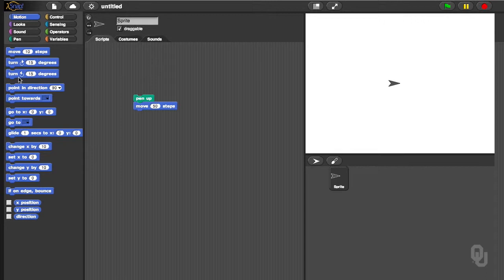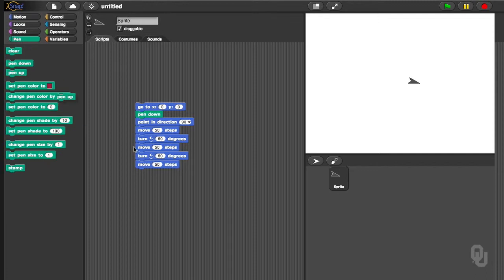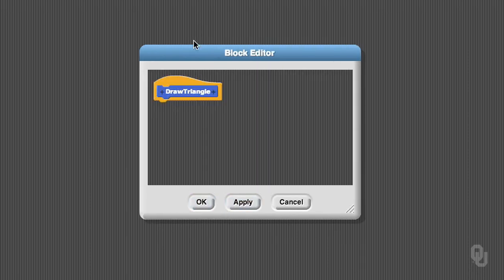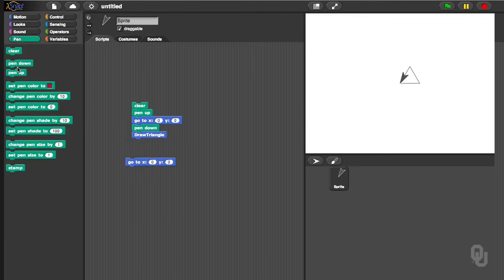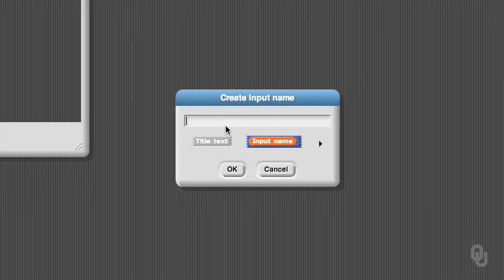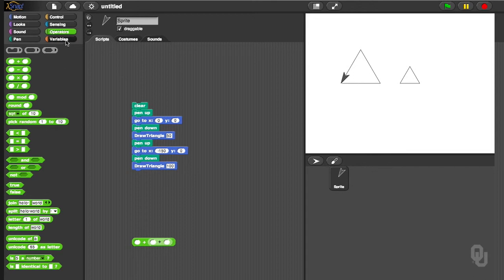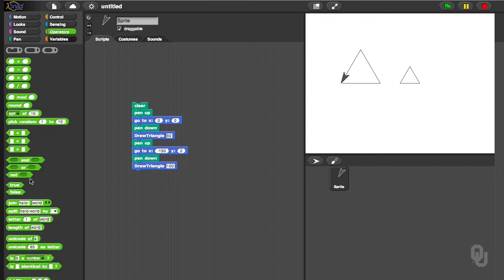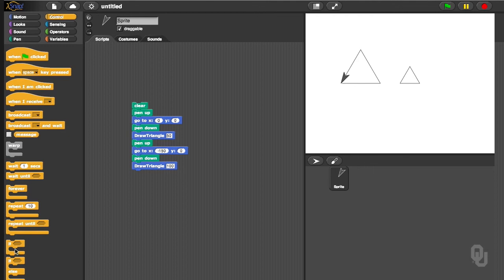Computational Thinking - Functions/Blocks - Using Blocks in a Number Guessing Game